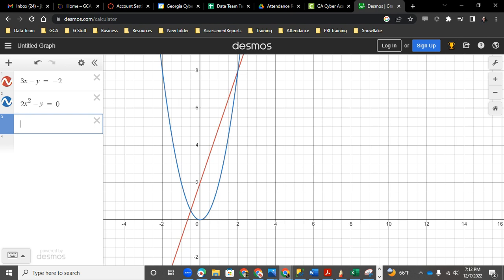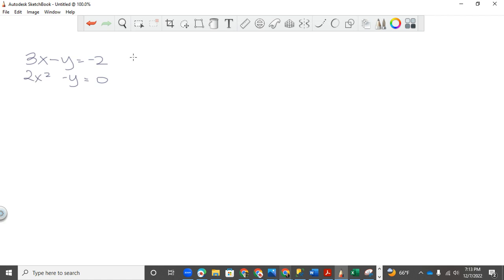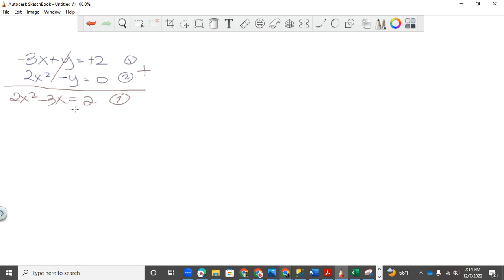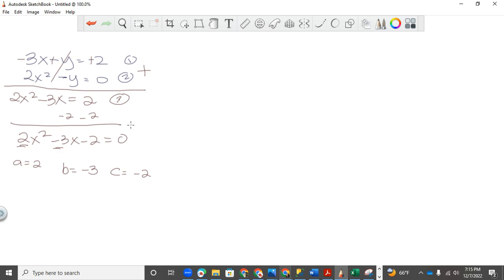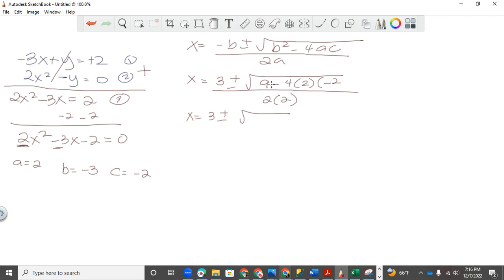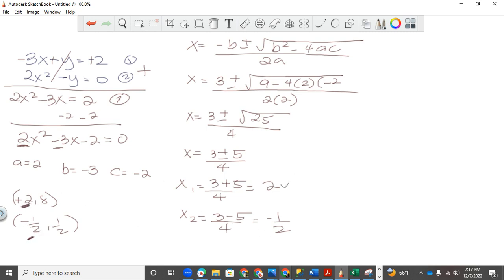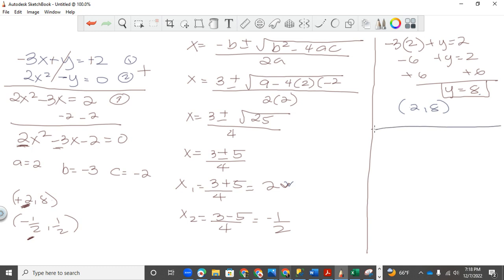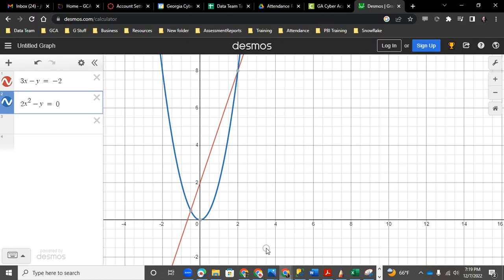Systems of Equations (Linear and Quadratic)